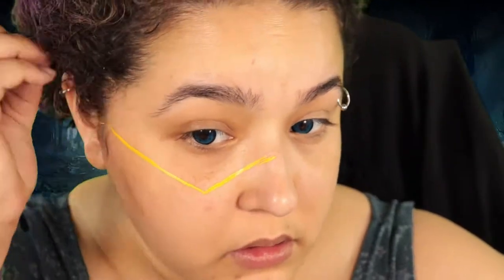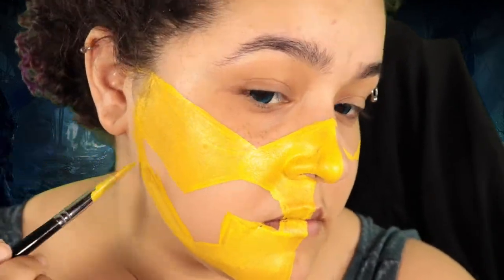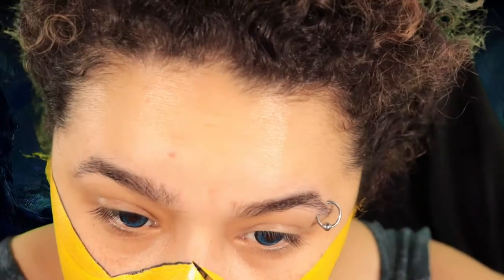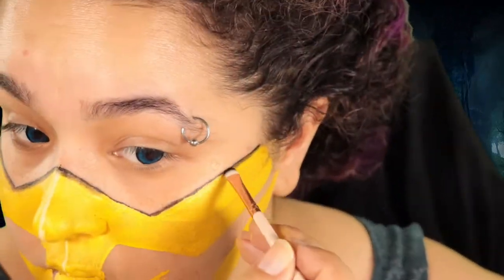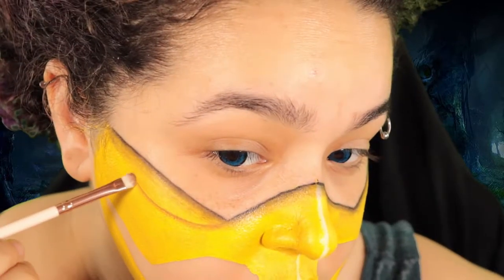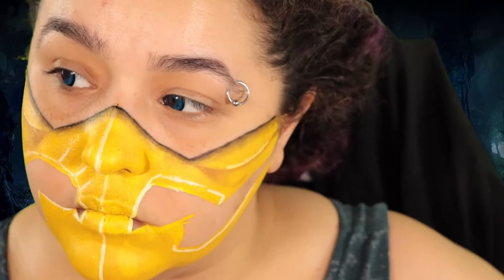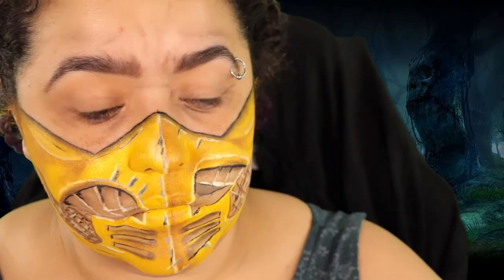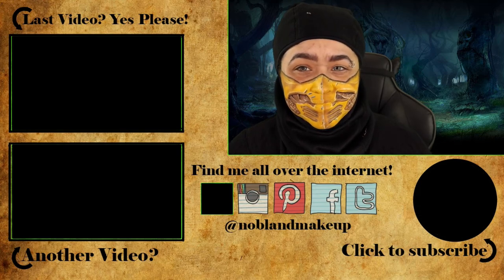Mortal Kombat: Scorpion Mask Face Paint Cosplay Tutorial (NoBlandMakeup)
So three tries of this Scorpion face paint tutorial and you know what? Mortal Kombat wins. This is the best I could do and then I realized this was ONE of about 7 versions of Scorpion's mask so yeah... I think I like making my own life more difficult. Anyway, hopefully you guys enjoy this one. Sub Zero looks way easier so maybe I'll do that one next. I don't know...